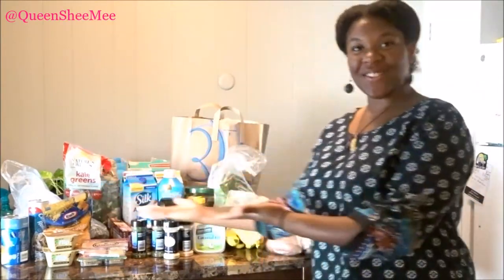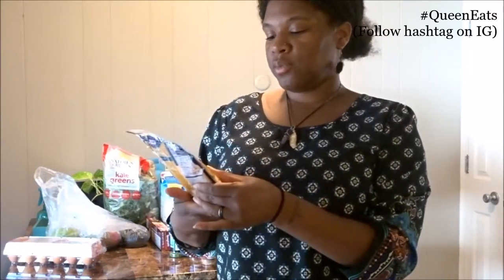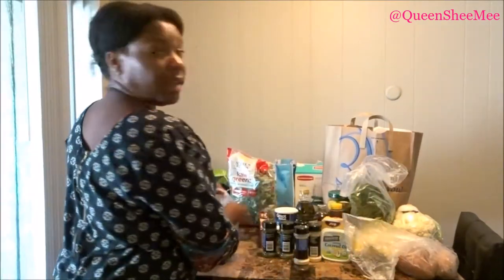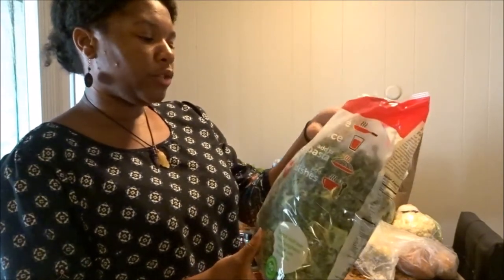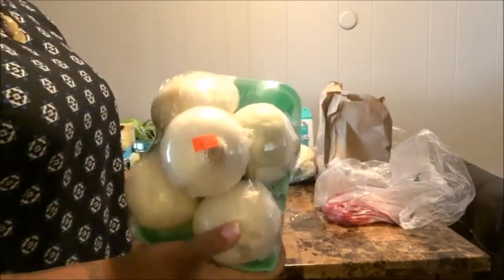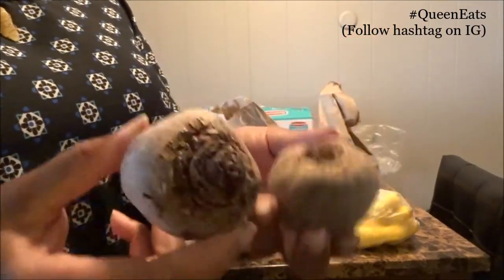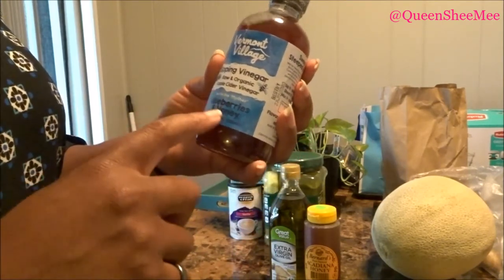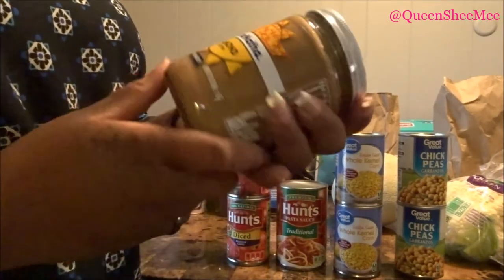What does a Pescatarian Eat? GroceryHaul | WOC Lifestyle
WELCOME! WELCOME! WELCOMEEEEE BACKKKKK!!

HELLO to all of my NEW SUBBIES and OG's!! Thank you for stopping by to hang out with me today!!

I'm sharing with you my recent PescatarianHaul for this month! Depending on what's in season & my mood is what determines what comes home with me for the next week(s).

INTERESTED?! HEAD OVER AND CHECKOUT MY "LIFESTYLE" HIGHLIGHT ON MY INSTAGRAM ACCOUNT @QUEENSHEEMEE.

THANK YOU ALL FOR SUPPORTING THIS NEW YET SLOW TRANSITION TO A MORE "LIFESTYLE & NATURAL HAIR " CHANNEL. I HAVE TO BE OBEDIENT TO MY SPIRIT AND PURSUE WHAT MAKES ME HAPPY AND ENABLES THE CREATIVE JUICES TO FLOW.

I LOVE YOU ALL AND I'LL SEE YOU SOON!! LET THE JOURNEY BEGIN!!

Influenster: Queen Esther S.